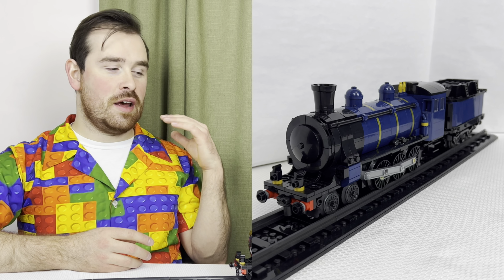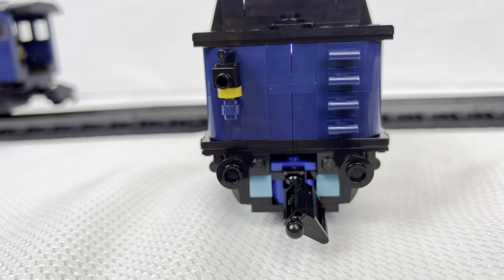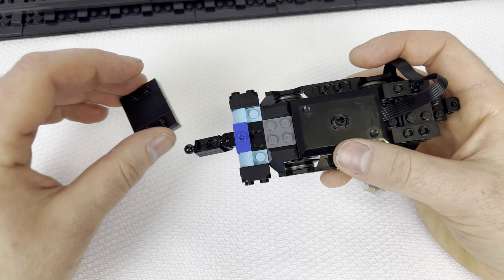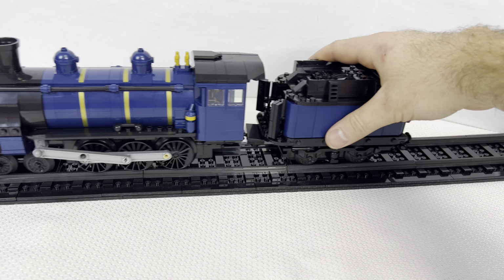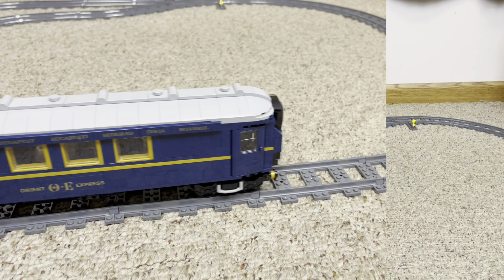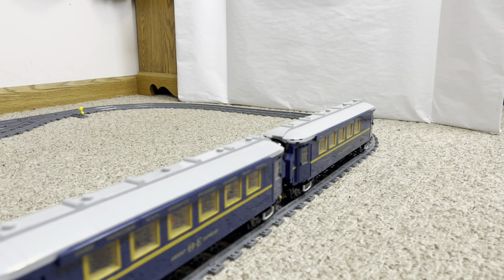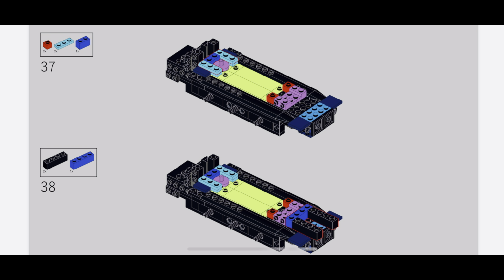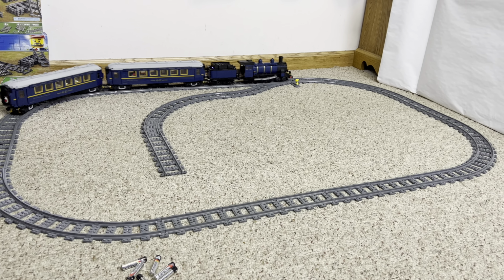TWO Ways to MOTORIZE your Lego ORIENT EXPRESS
You will Love this video...Comment otherwise.

Okay here is what you need to know:
The first option is motorizing the tender. This is not the preferred method for some builders but I love it for this train.

Option 1: Motorizing the tender
Cost: Around $65 (If you have a new train set, you can take the power functions from it)
You will need the parts listed below.
1x Hub - Battery box, sometimes available on Lego.com or on resale sites like Bricklink.
1x Train Motor - Sometimes available on Lego.com or on resale sites like Bricklink.
You can buy a remote or use your mobile device and download the powered up app.
2x 1x2 plates any color
1x 2x2 plate

Option 2: Motorizing the locomotive
Cost: Around $100

I show the instructions in my video and they show the list of parts you will need. A PART YOU NEED THAT IS NOT LISTED IS: Rubber Belt Medium (Round Cross Section) - Approx. 3 x 3
Check Bricklink for this.

Have fun motorizing the set! It is always great to see a Lego Train Move:)

If this helps, give me a like:) Or send me one Lego fig.. whichever is easier lol

Time Stamps
00:00 Intro
01:33 Motorizing the Orient Express Tender
09:59 Motorizing the Orient Express Locomotive
13:46 Other ways to motorize
15:29 Speed Comparison